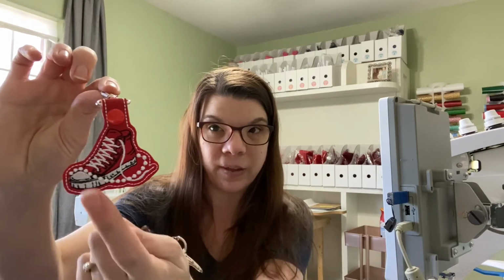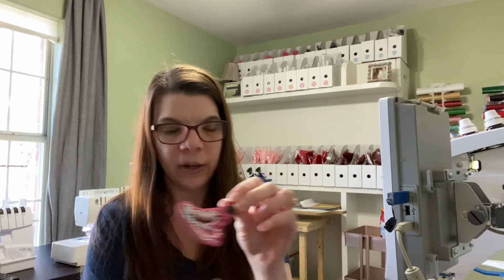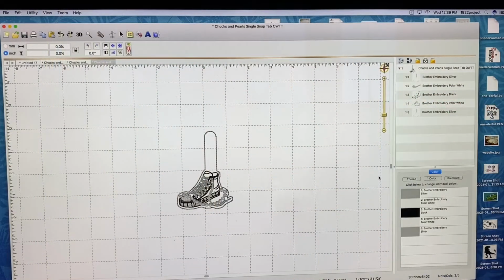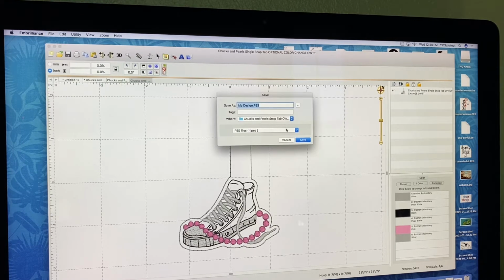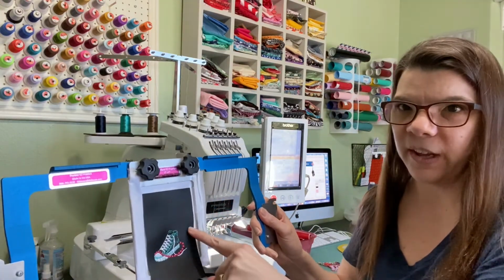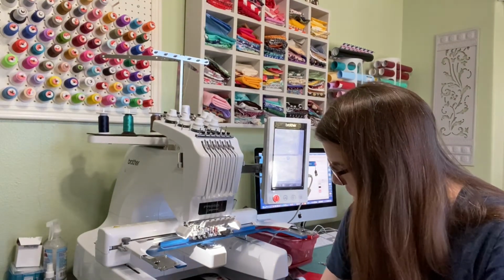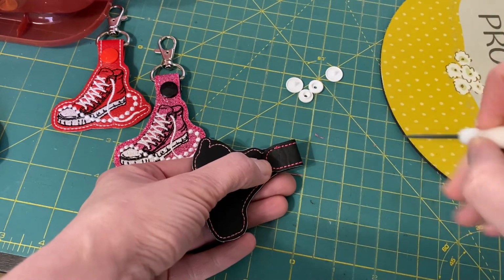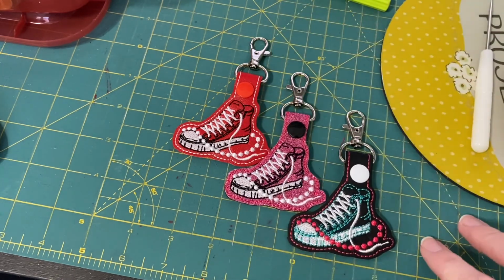How to make a snap tab on an embroidery machine | Chucks and Pearls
How to make a snap tab on an embroidery machine. Very easy beginner project!

Completed Projects: